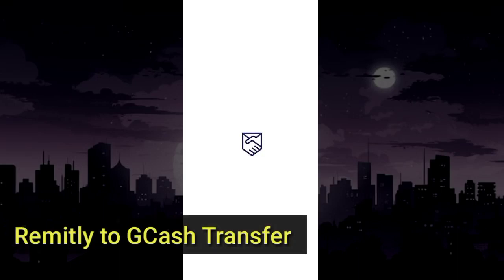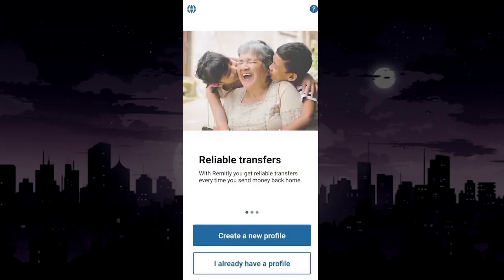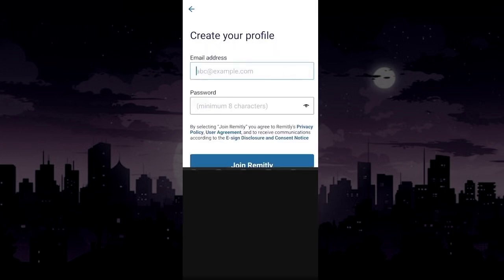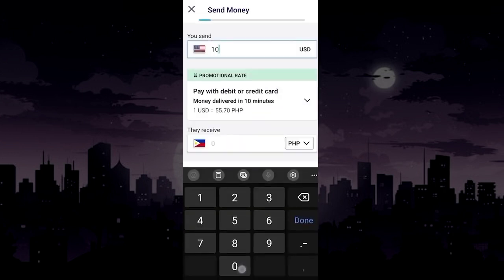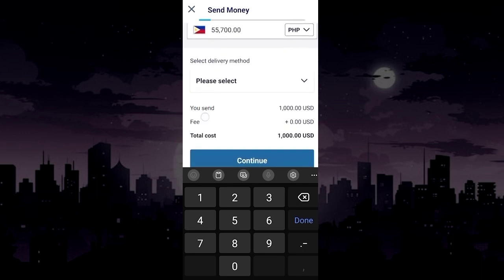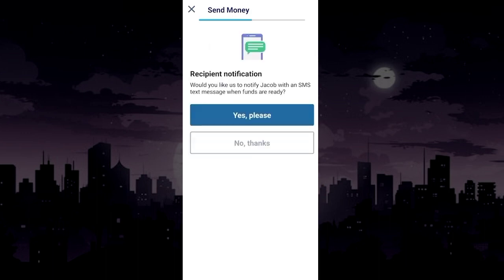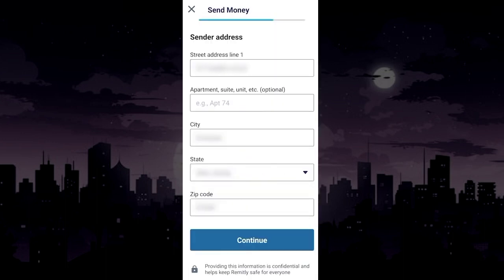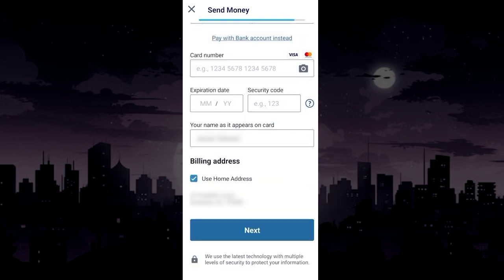Remitly to GCash Transfer | Send Money Remitly to GCash Philippines | International Transfer Remitly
If you want to Transfer funds from Remitly to GCash. Then this video help you how you can send money Internationally with Remitly to GCash Philippines.

00:05 Send Money Remitly to GCash Philippines